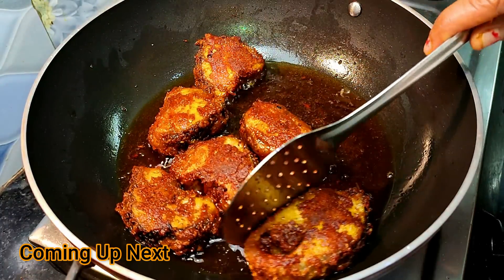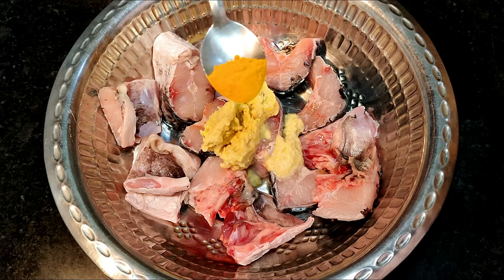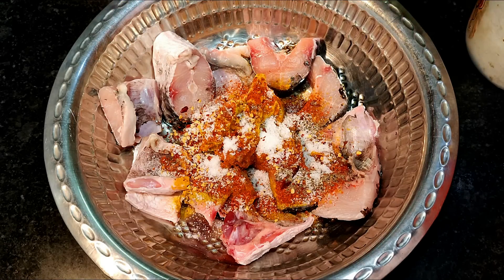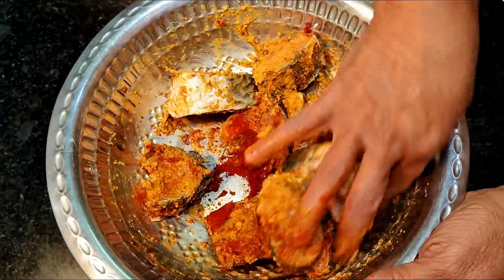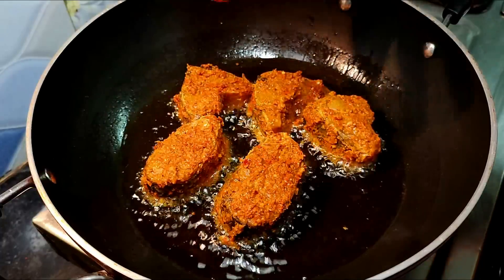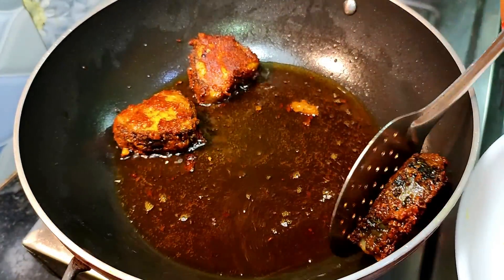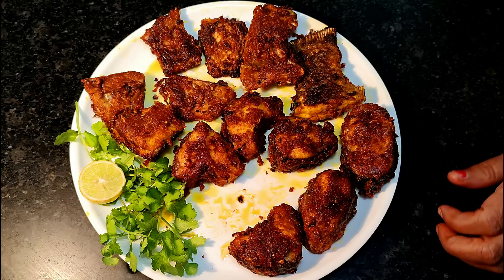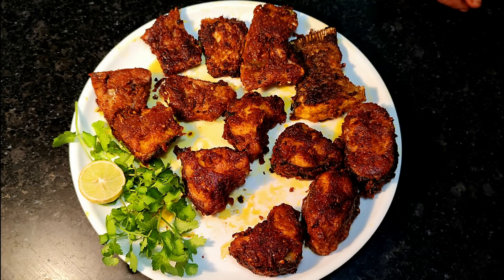Fish Pakora | फ़िश फ्राई एकदम अलग एकदम आसान | Rohu Fish Fry | Crispy Fish Pakoda Recipe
ingredients list -
एक गांठ लहसुन
एक चम्मच सरसो
आधा चम्मच हल्दी पाउडर
एक चौथाई धनिया पाउडर
एक चौथाई चम्मच जीरा पाउडर
आधी चम्मच तीखी लाल मिर्च
आधी चम्मच चिली फ्लैक्स
एक चौथाई काली मिर्च पाउडर
स्वाद अनुसार नमक
२ चम्मच आलारोट का आंटा
एक निम्बू का रस
एक चम्मच कश्मीरी लाल मिर्च
HOPE U ENJOY THE DISH...

In English -
a lump of garlic
a spoonful of mustard
half teaspoon turmeric powder
one quarter coriander powder
1/4 teaspoon cumin powder
tsp hot red chili
tsp chili flakes
one quarter black pepper powder
salt to taste
2 tsp allerot flour
juice of one lemon
1 tsp kashmiri red chilli